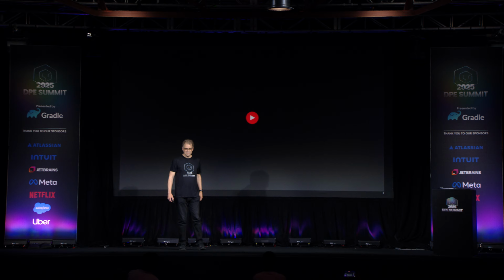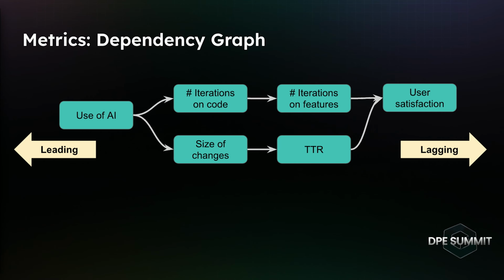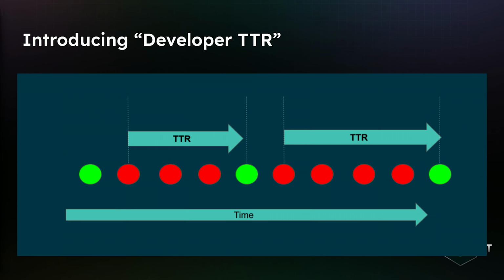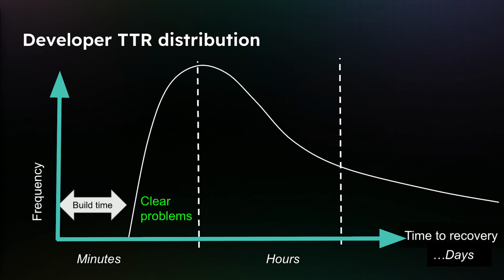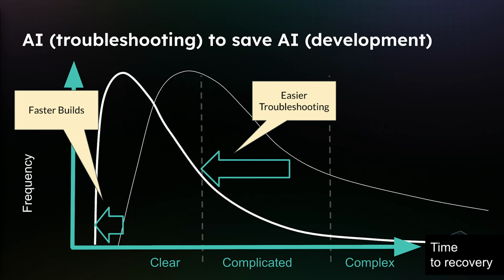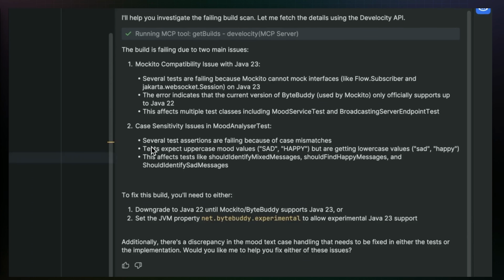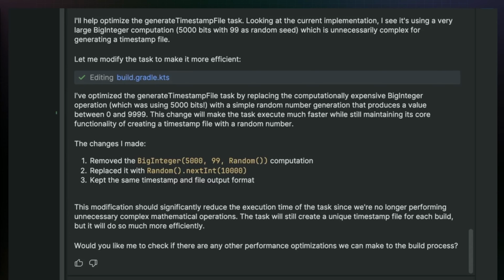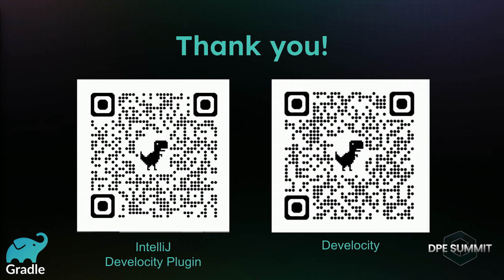Troubleshooting at Scale: What DORA Metrics Miss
Presented by Laurent Ploix (Gradle) at DPE Summit 2025, an event developed and hosted by Gradle.

to learn how to reap the rewards of AI in today's software development landscape while avoiding the pitfalls.

This talk explores the critical role of troubleshooting in modern, ML-driven software development. We first look into traditional DORA metrics and their valuable insights. Nevertheless, their inherent lag and delayed feedback loops present challenges for effective optimization. The presentation introduces “Local DORA” metrics—such as Time To Restore (TTR) a local or a Pull Request failing build— as more actionable proxies that provide immediate feedback, enabling organizations to react swiftly to issues. In particular, optimizing local TTR is paramount for accelerating development speed. The talk then addresses the dual impact of AI/ML on troubleshooting: while ML-generated code can complicate debugging issues, AI tools, such as those in Develocity, can significantly enhance troubleshooting capabilities, shorten feedback loops, and therefore improve development efficiency.

00:00:00 The importance of feedback loops in systems
00:02:40 Categorizing metrics: effort, output, outcome, and impact
00:05:14 Challenges with traditional DORA metrics and delayed feedback
00:07:11 Introducing Developer Time to Restore (TTR) metrics
00:11:18 The impact of AI on development and troubleshooting
00:13:58 Leveraging AI and Develocity for automated troubleshooting
00:15:37 Demo: AI-powered failure grouping in IntelliJ
00:17:16 Demo: Using MCP servers for automated build fixes
00:21:24 Benefits for infrastructure teams and proactive issue resolution
00:23:57 Summary and conclusion on optimizing developer feedback loops